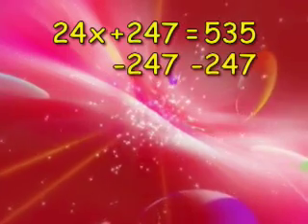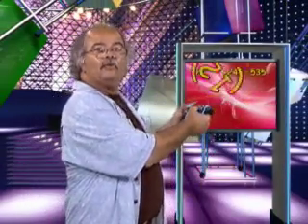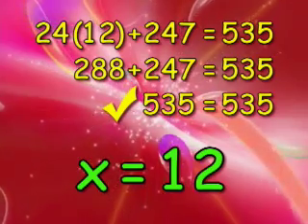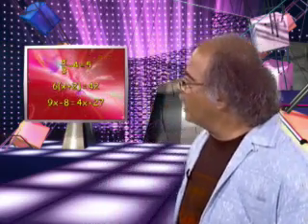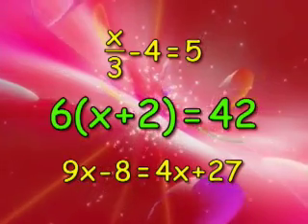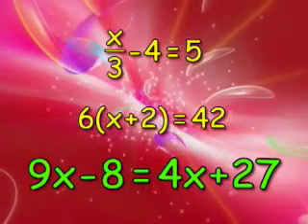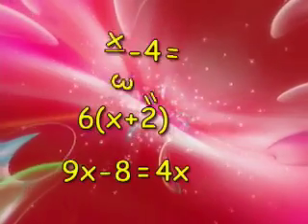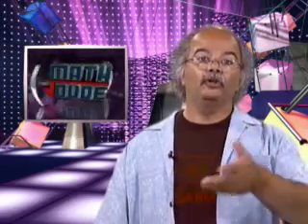1.3: Solving Multi-Step Equations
The Math Dude provides the code for equation-solving strategy.